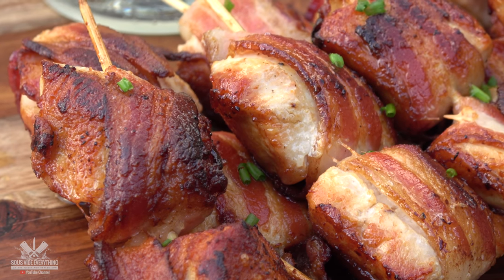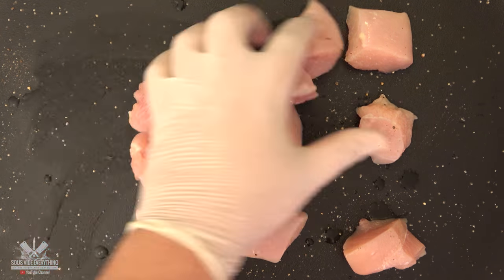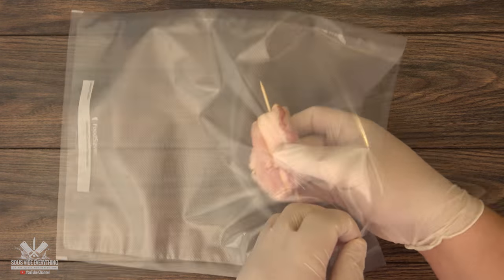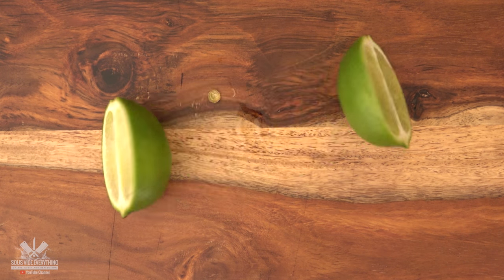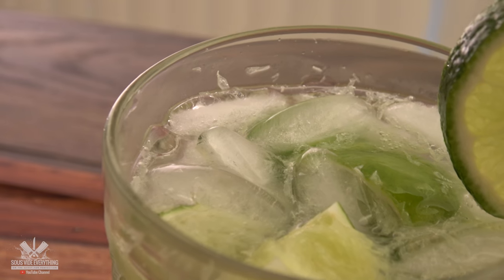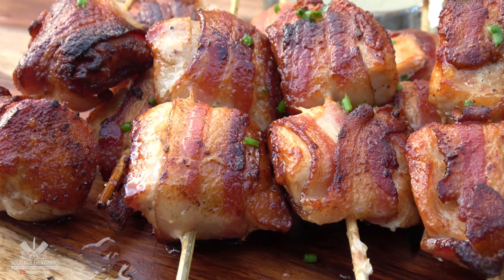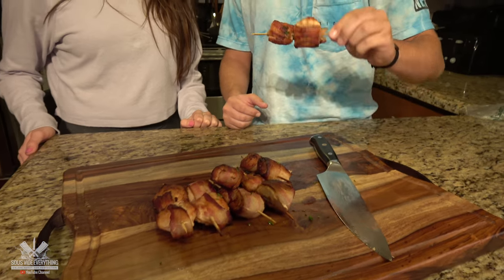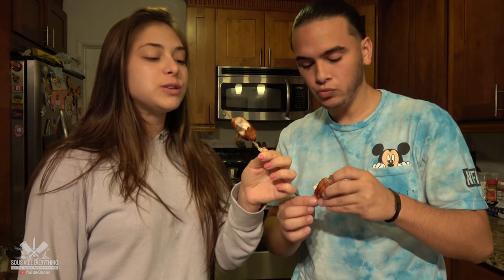Sous Vide CHICKEN and BACON Brazilian Churrascaria Style - Brazilian CAIPIRINHA National Cocktail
A little get together in my house over the weekend and I made some Brazilian Chicken and Bacon churrascaria style and wanted to share this with you guys.  You know me and chicken actually poultry don't get a long very much but this one turned out better than BBQ so I decided I had to make a video.  Its really juicy chicken and the bacon crisps up really nice on a cast iron.  I am also making the Brazilian National Drink, Caipirinha on this video and hope you enjoy it.

HOW I COOKED CHICKEN AND BACON SOUS VIDE
The chicken kabob style were cooked at 149°F / 65°C for 1hr.

INGREDIENTS I USED FOR SOUS VIDE CHICKEN AND BACON
* 3 Chicken Breast
* 1 Lime (Juice Only)
* 1 package of bacon

- How to make sous vide chicken and bacon sous vide.
its very simple, just watch the video... :-)

INGREDIENTS FOR CAIPIRINHA (Brazilian National Drink)
* 1 Lime
* 4 tbs of Sugar
* 2 Shoots of Cachaça (Brazilian Vodka Kind of lol)

- How to make Brazilian Caipirinha Drink
its very simple, just watch the video also... :-)

Equipment I often use in most videos.

Sealing Bags
Little Sous Vide Weight
Mini Weight
Mini Hook Clips
Large Clips
Rib Rack
Stainless Steel Searing Circle Grate
Grate Inside Container (mine is 10x15)

Searzall (Heating Lamp)
Touch Gas

Searing Grates Build Items
Searing Grates
Stainless Steel Bolts
Stainless Steel Washer

eat Resistant Glove

Others
Cutting & Serving Board
Color Prep Board